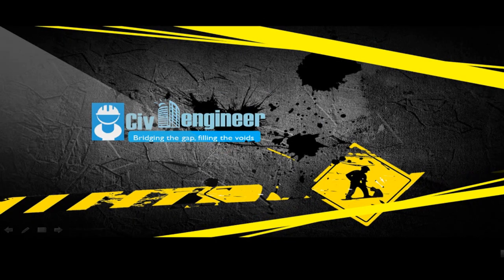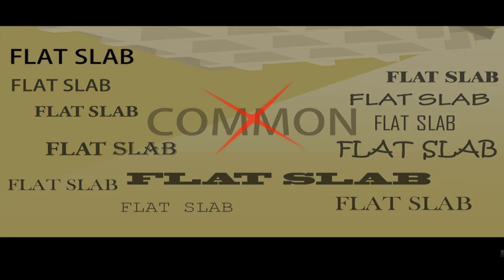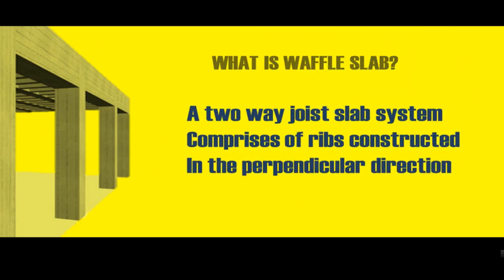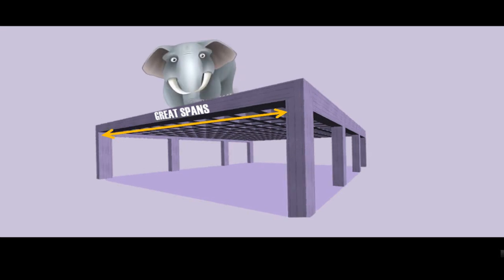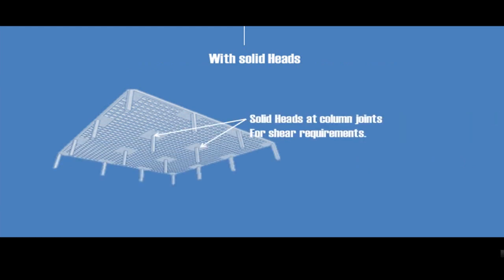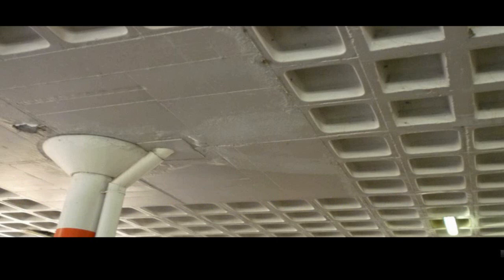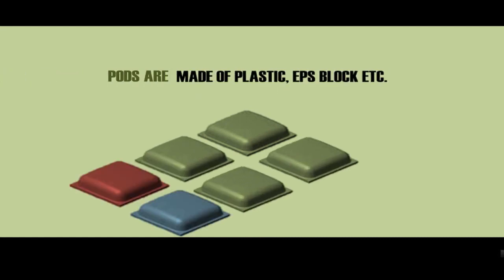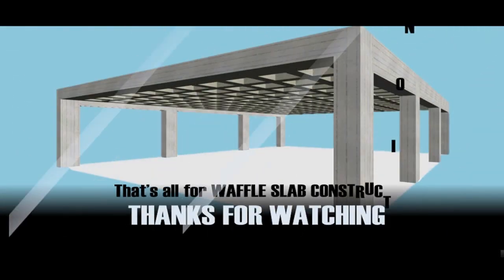Why Waffle Slabs Are Better Than Traditional Concrete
The Waffle slab system can be called as a two – way joist slab system which comprises of ribs constructed in perpendicular direction.

Waffle slabs are most suitable for construction of slabs with long span. Slabs that have span greater than 16m can make use of a waffle slab design. This waffled feature in slabs will help to take up heavy loads. Actually the introduction of support hoists made waffle slab very stiff. Technically speaking stiffness is actually the force that is required to produce unit deflection in a structure so if greater the force required that structure would be more stiff and vice versa.

The waffle slabs construction follows two methods:

Waffle slab with Solid Heads
Waffle slab with Band Beams

In waffle slab the waffles are formed as domes like structure which in general are of standard dimension of 483mm if the ribs are having a width of 127mm and the module formed will have a dimension of 610mm. For ribs with depth 152mm, the domes of dimension 762mm can be used. So we can conclude from this that size of the dome depends on the depth of the ribs or joists.

During the design and construction, it is recommended to avoid the domes near to the columns or near to its vicinity. In practice, the ribs are connected from the columns and beams.

The number of domes formed will vary based on the span length and the loading conditions. This would also affect the number of solid strips that are running between the columns in both the perpendicular directions.

As mentioned in the introduction, the waffle slab forms a combination of ribs or grillage that are running parallel and perpendicular to each other. This hence forms an orthogonal assembly. This arrangement will have voids between the ribs. These voids can be either square or round or any dimension based on the construction pods used.